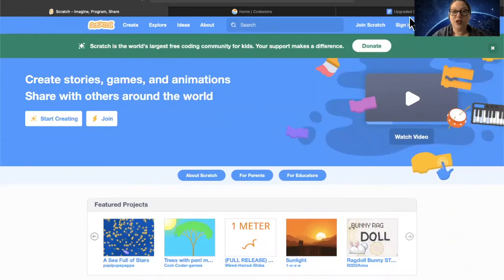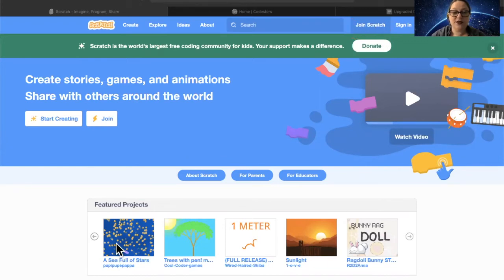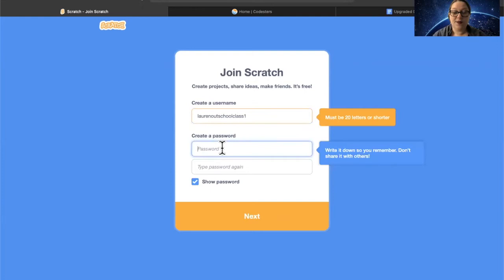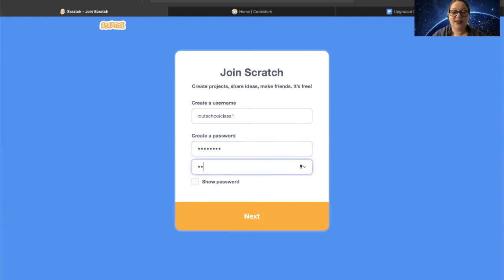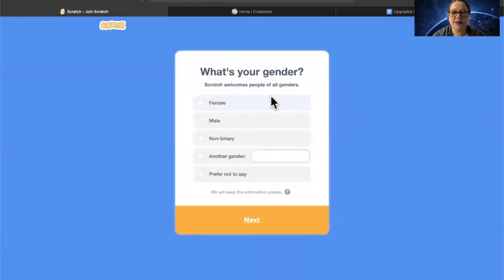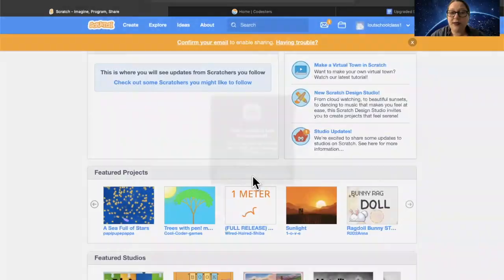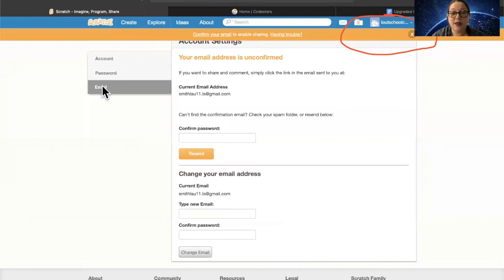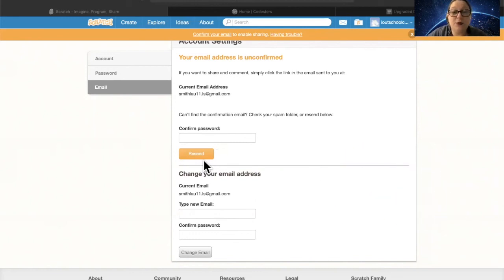How To Open An Account on Scratch and Enable Sharing